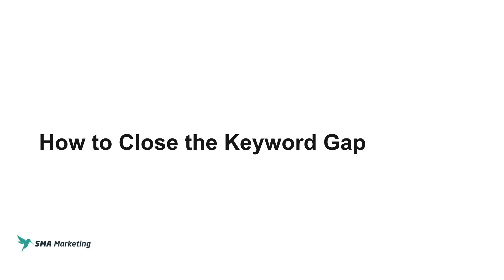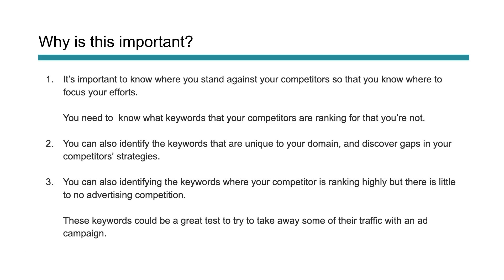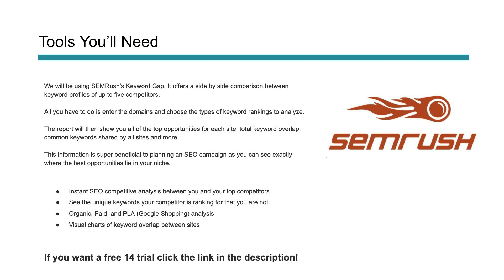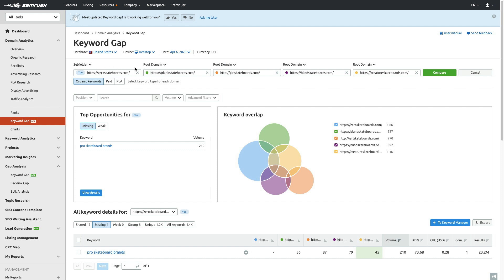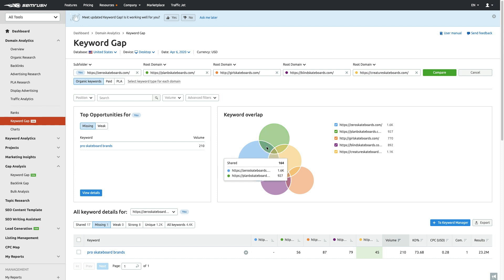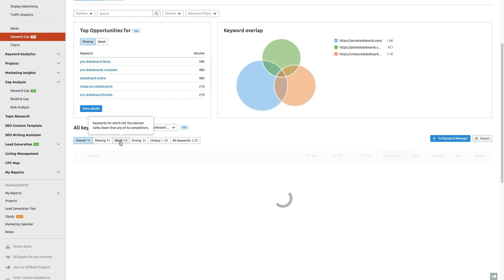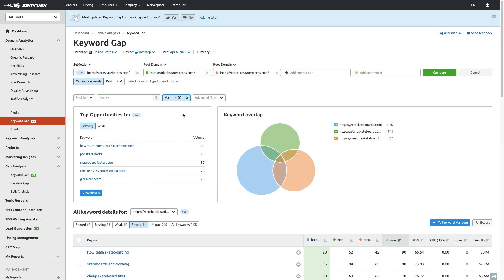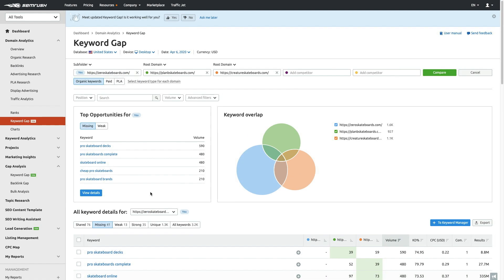How to close the Keyword Gap using SEMRush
We will be using SEMRush’s Keyword Gap. It offers a side by side comparison between keyword profiles of up to five competitors.

All you have to do is enter the domains and choose the types of keyword rankings to analyze.

The report will then show you all of the top opportunities for each site, total keyword overlap, common keywords shared by all sites and more.